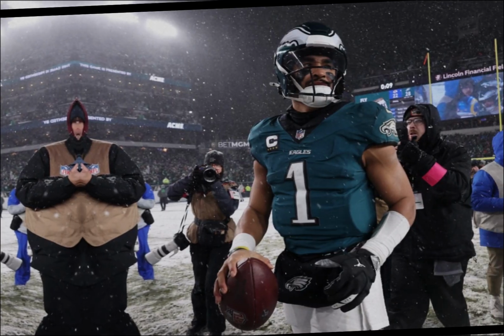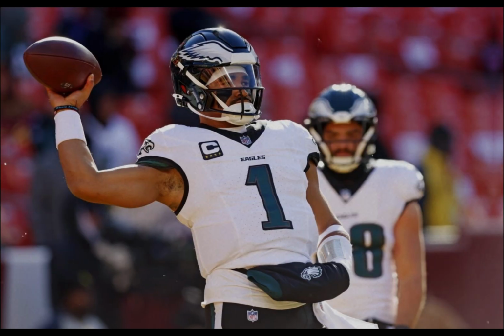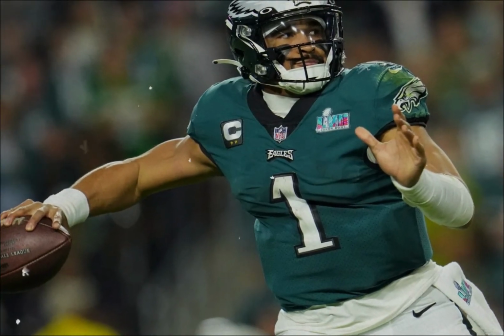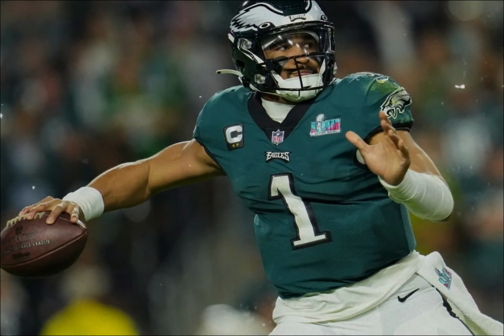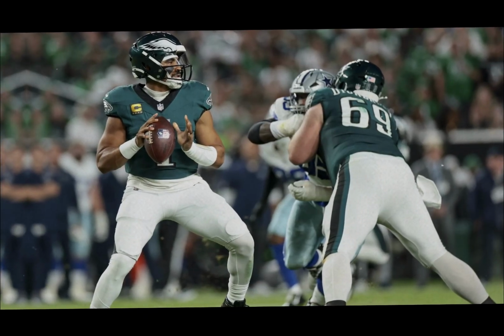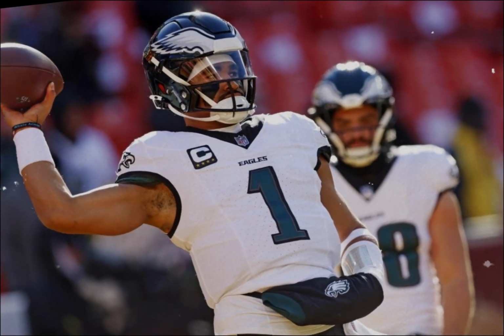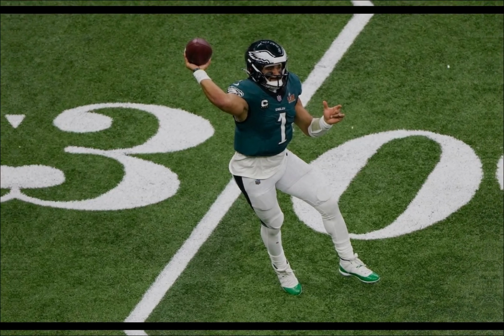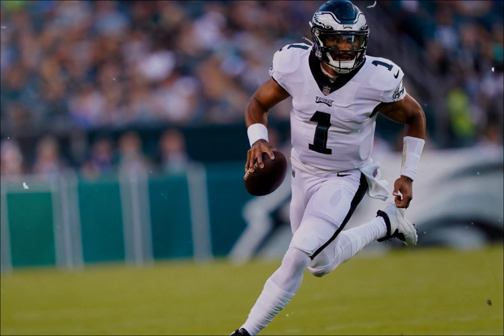“Hurts is rewriting history!” - Alex Smith praises Eagles QB for elite Week 6 performance